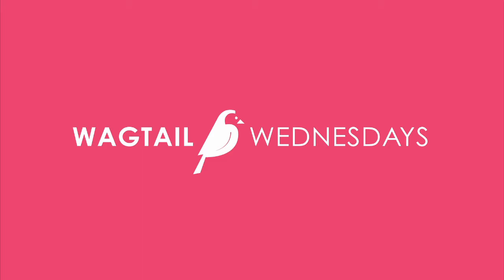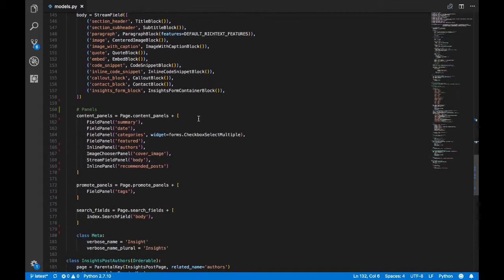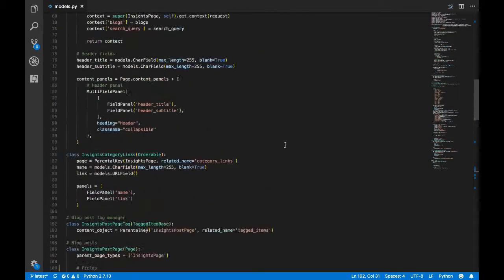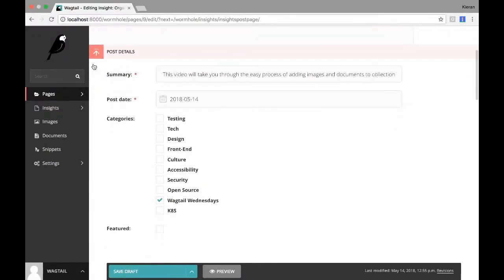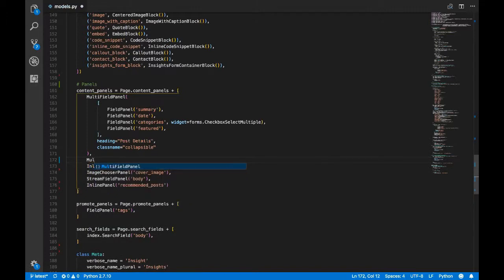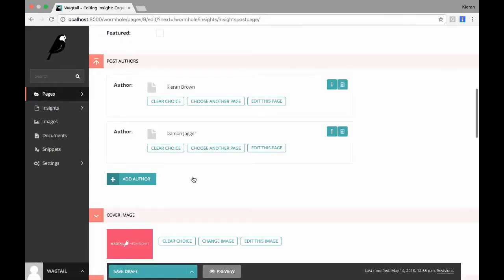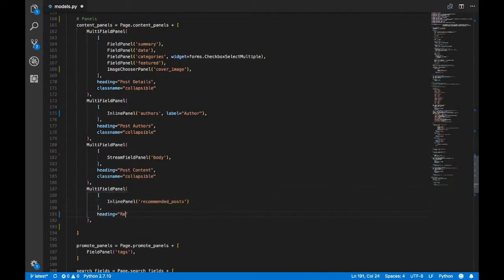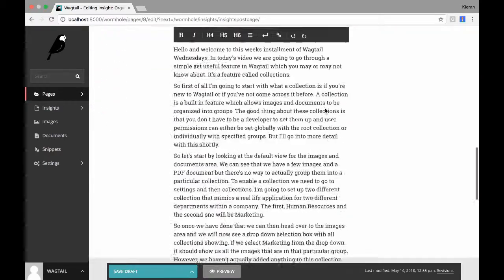Wagtail Wednesdays #05 - How to organise your fields and streamline the editor experience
** Re-upload due to mistake in original
- In this weeks video Chelsea talks you through the process of organising your fields to make it easier to manage them and streamline the editor experience.